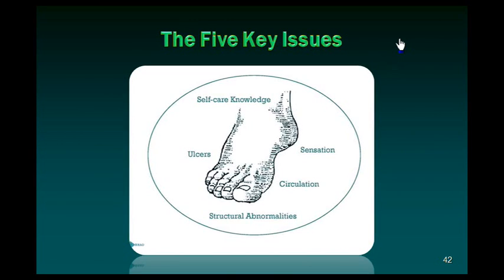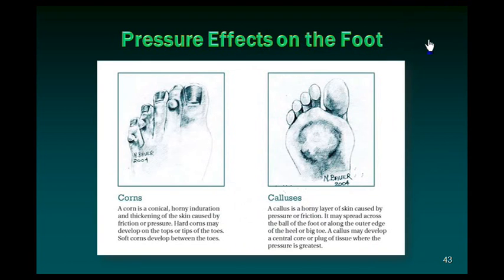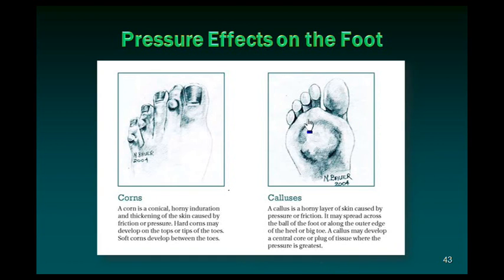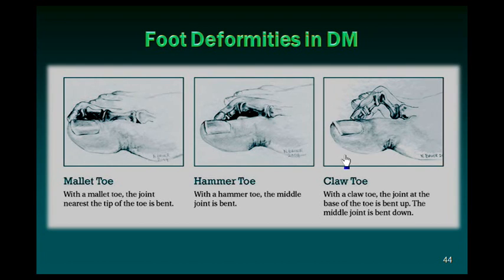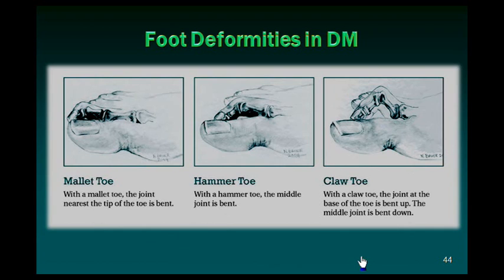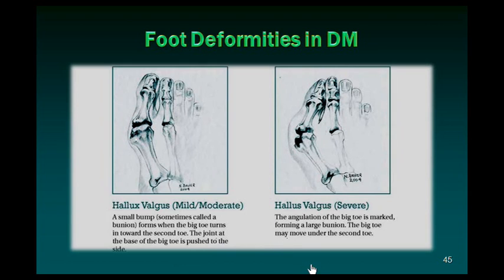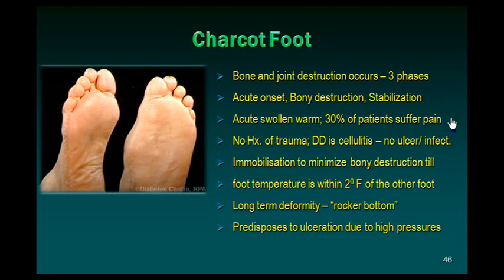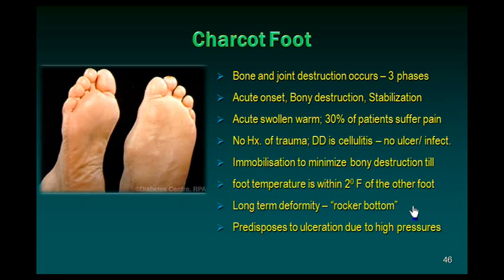diabetic foot 5